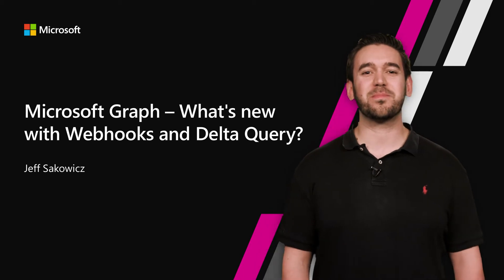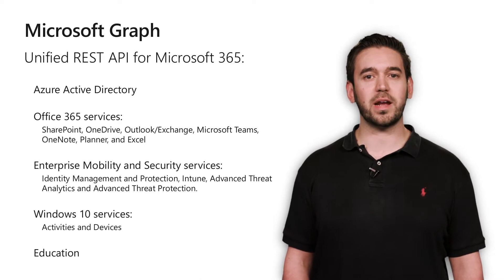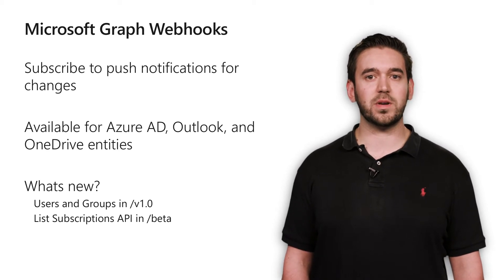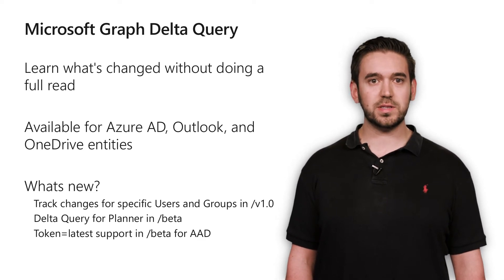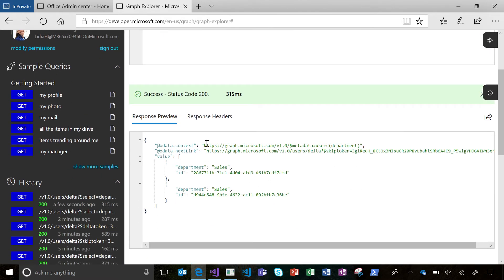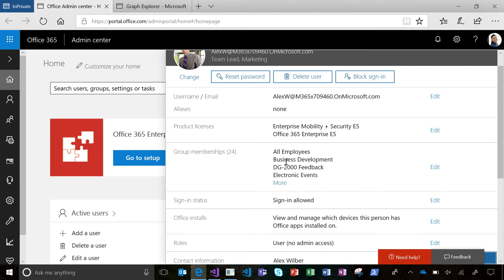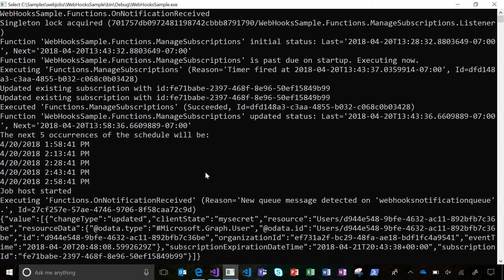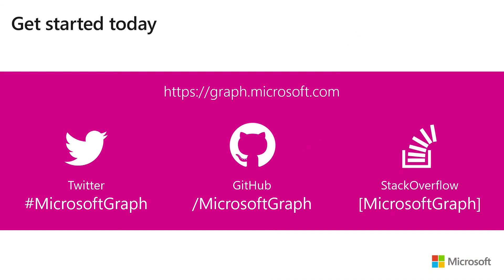Microsoft Graph What's New with Webhooks and Delta Query?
Learn how to efficiently track changes to data using newly released features for Microsoft Graph Webhook change notifications and Delta Query.